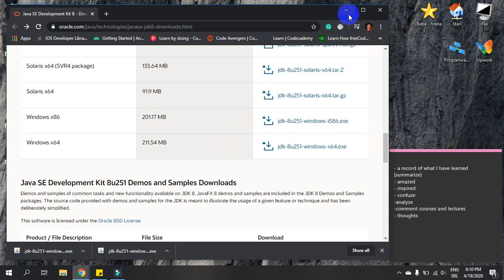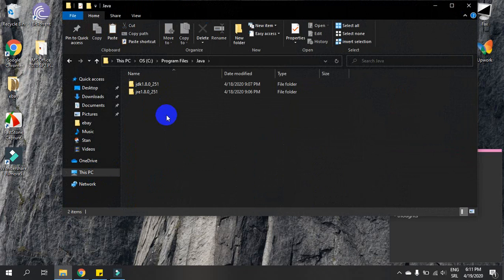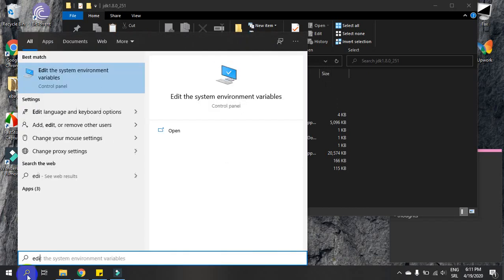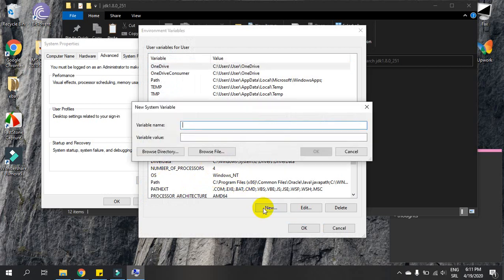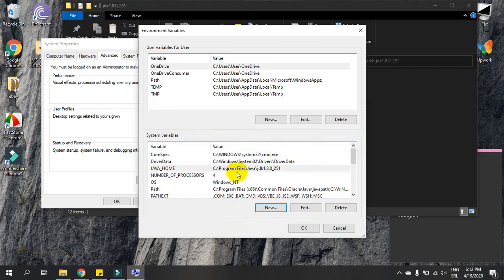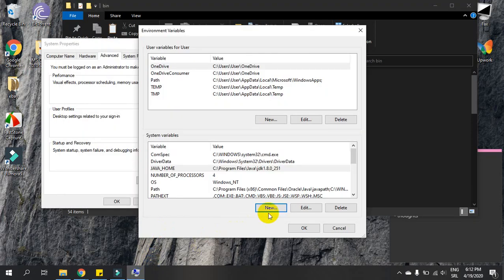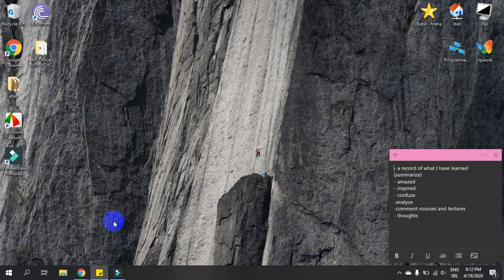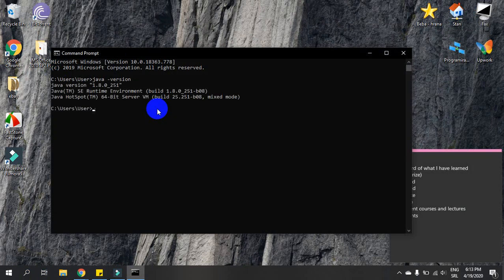HOW TO INSTALL JAVA JDK JAVA_HOME AND PATH ON WINDOWS 10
Write down in Search Tab: Edit the System Environment Variables
In System Variables go to New and write down  JAVA_HOME  and paste the address to the JDK folder.
In Command Prompt, to check the installation, write java -version

If you have any doubts, write in the comment I will respond quickly.